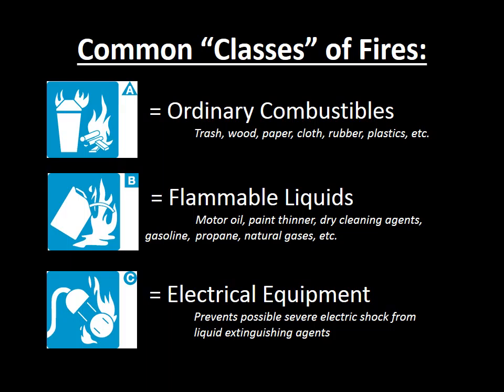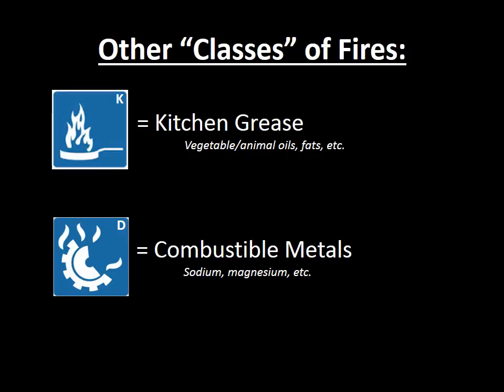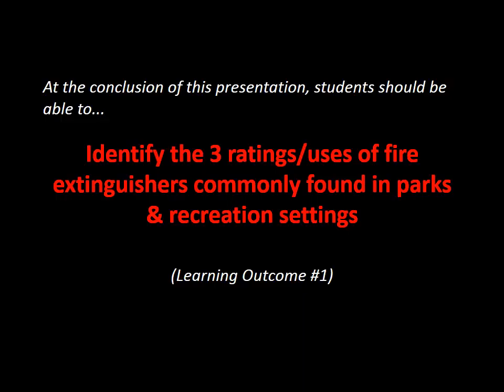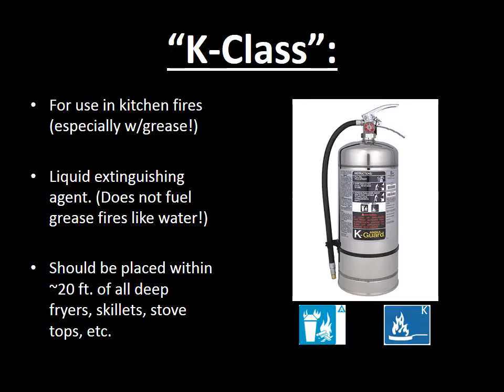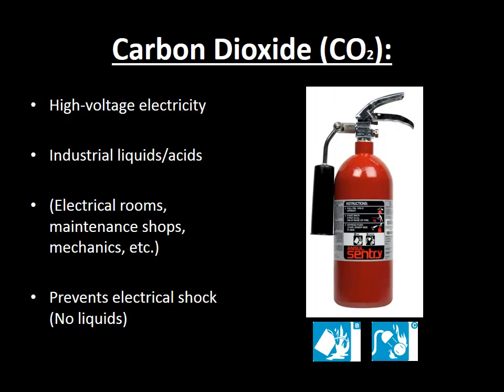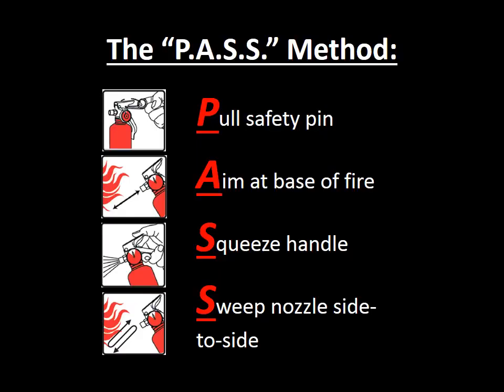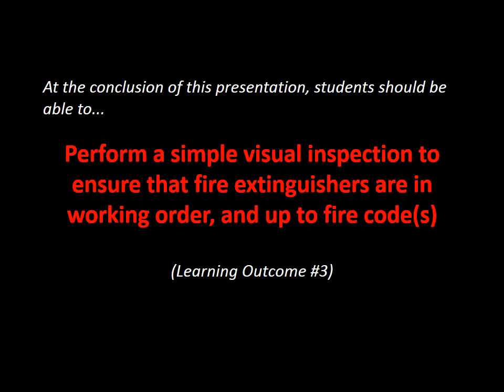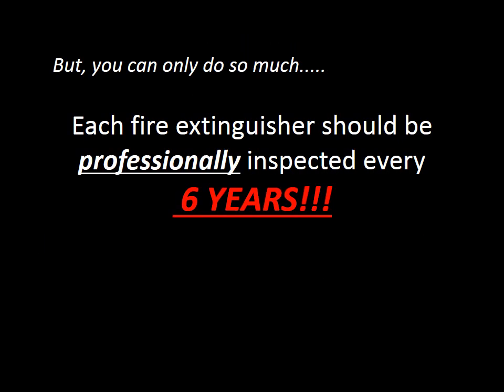Fire Safety Pres